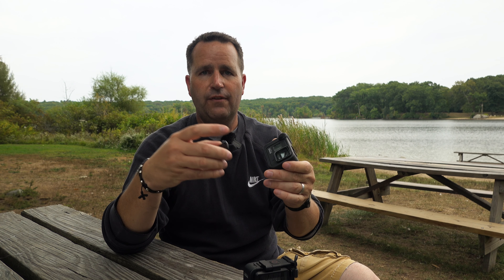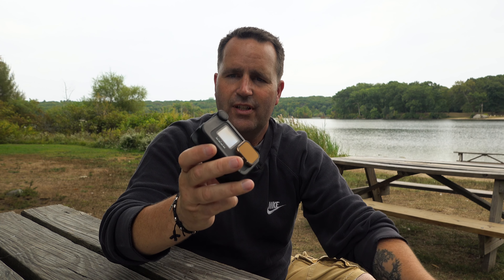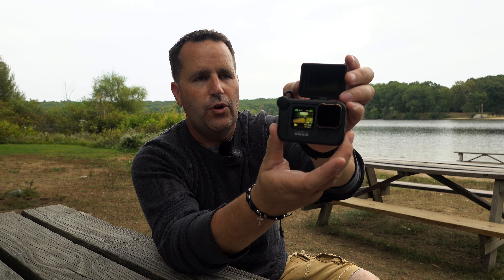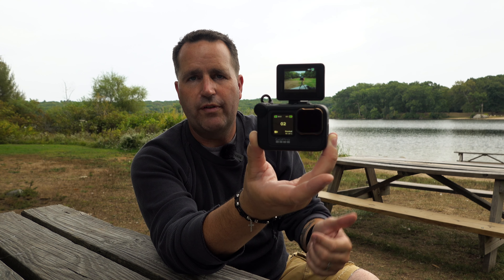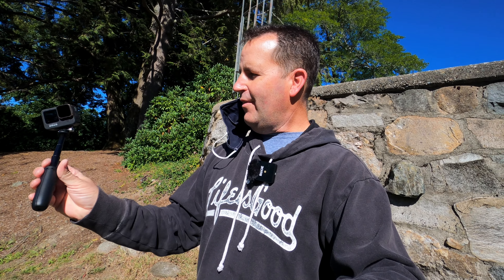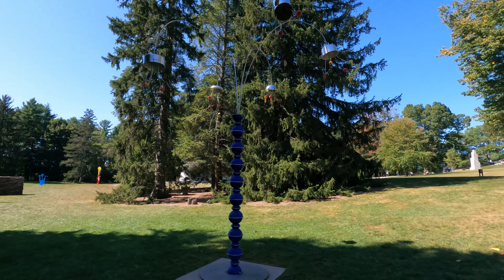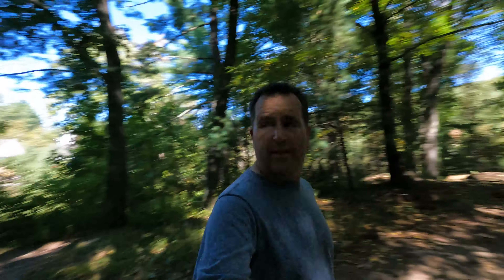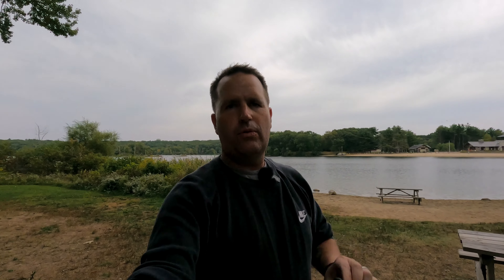GoPro Hero 9 Black Display with the Display & Polar Pro ND Filters! Part 2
Here is part 2 to the new GoPro Hero 9 Black and the display mod. In part 1 we mostly focused on using the display with the Hero 8. Well now I received all my H9 mods in so here we are showcasing them with it. We had a fun day filming allot of this video at deCardova Sculpture park, fun place to visit.